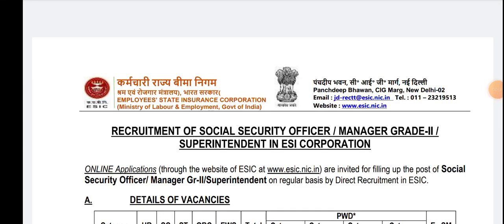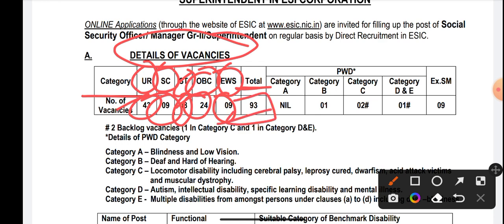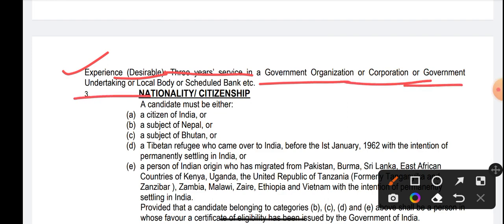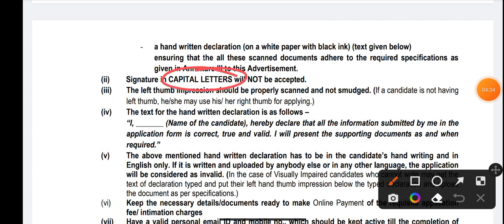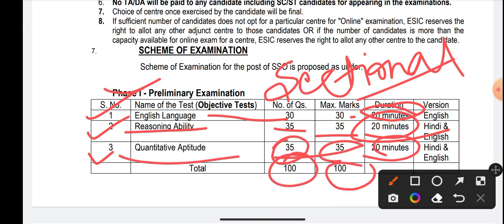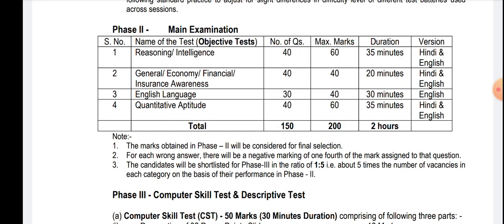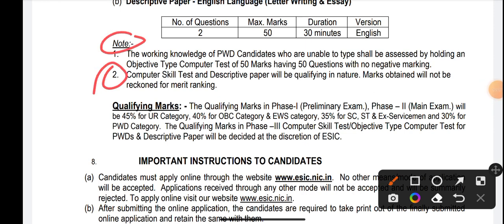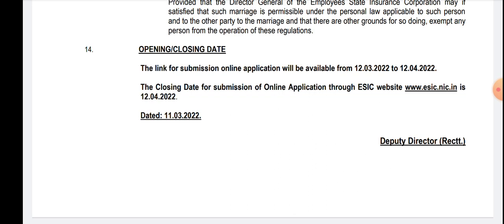ESIC SSO Recruitment 2022 || Exam Pattern, Education Qualification,Fees, syllabus,Vacancy etc...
RS AGGARWAL QUANT BOOK👇👇

OLIVEBOARD BOOKS👇👇